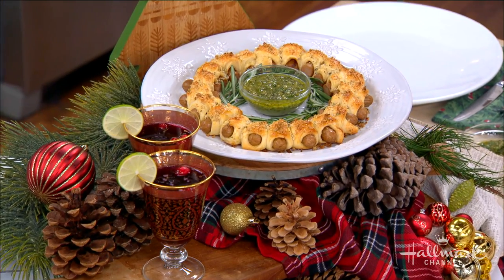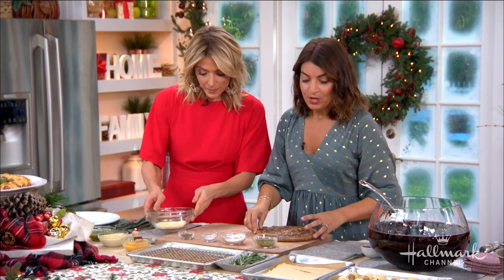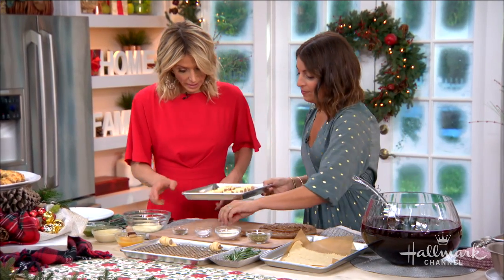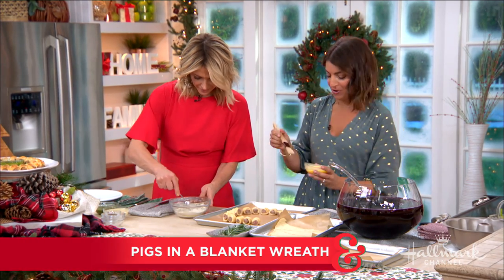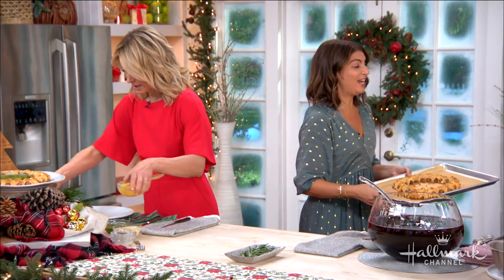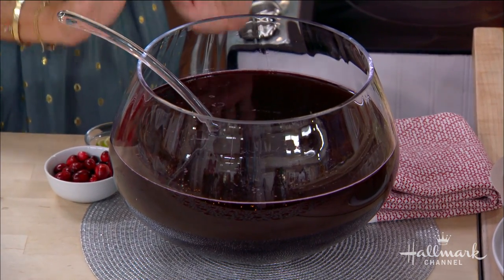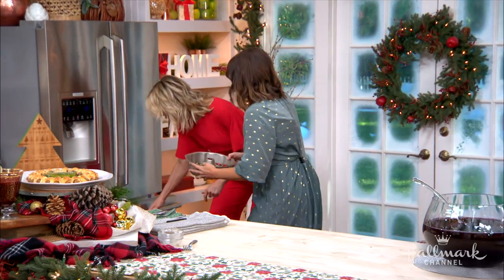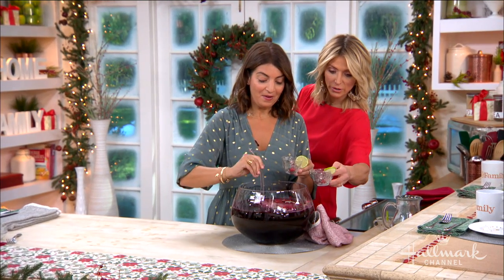Mary Giuliani's Italian Pigs in A Blanket Wreath - Home & Family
Mary Giuliani, author of “Tiny Hot Dogs,” is putting an Italian spin on everyone’s favorite party food – pigs in a blanket.